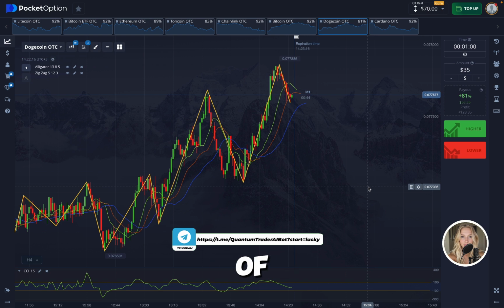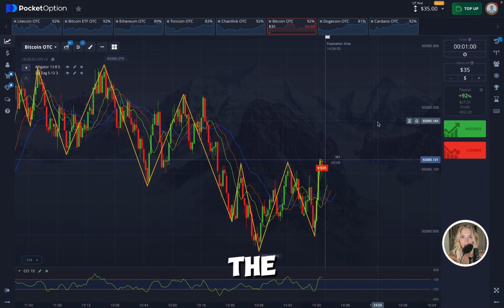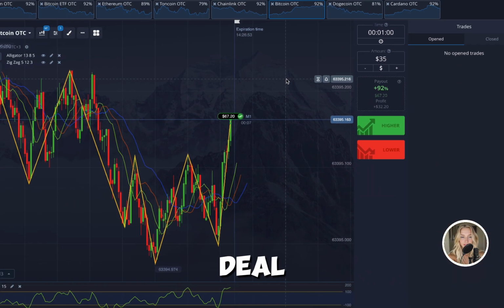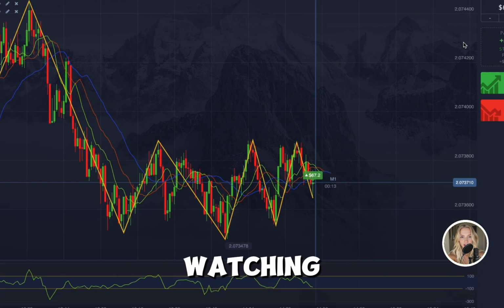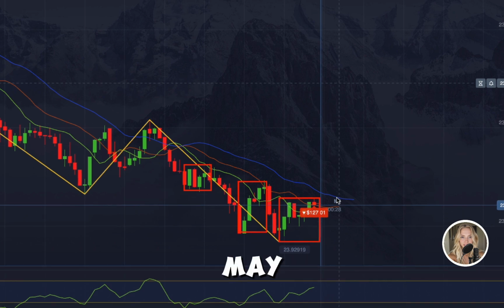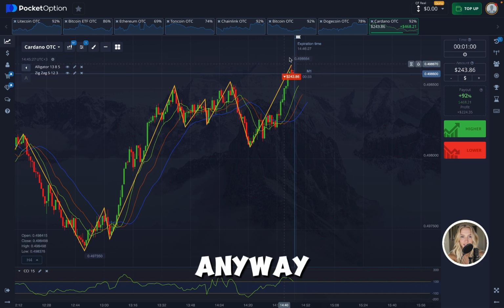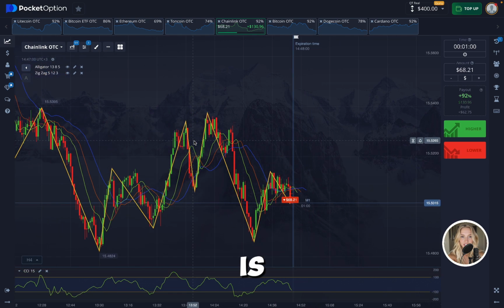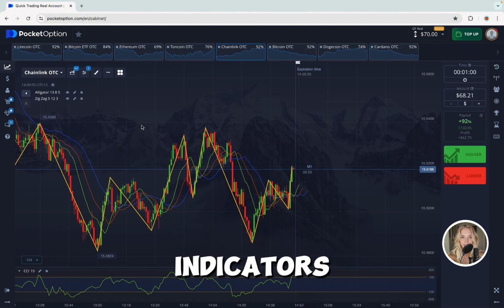BIG PROFITS WITH POCKET OPTION! CAN YOU DO IT TOO? | BINARY OPTIONS STRATEGY